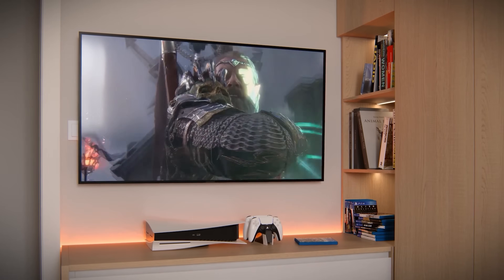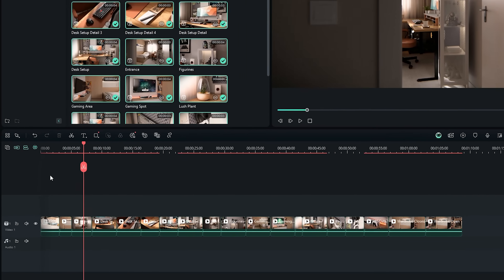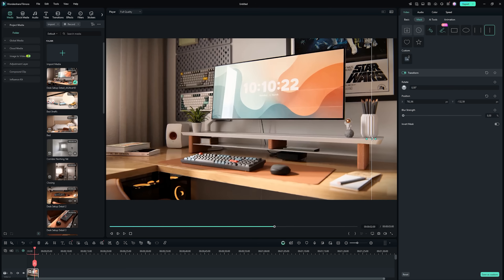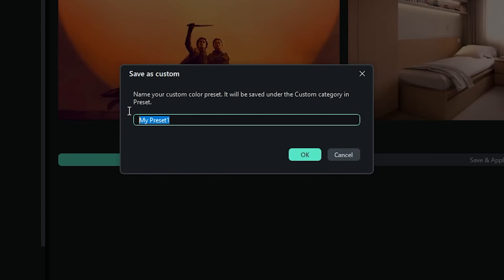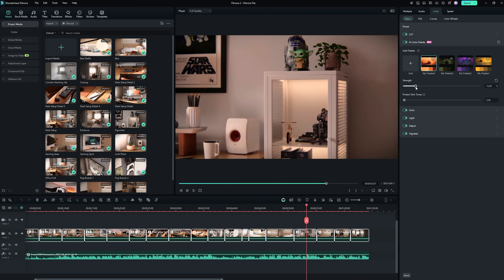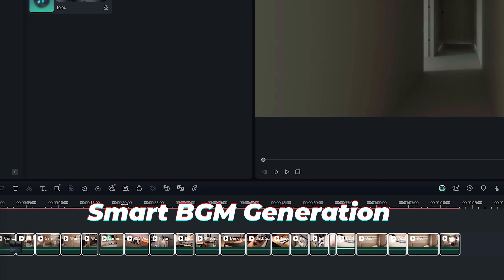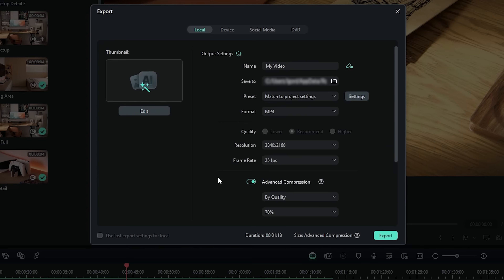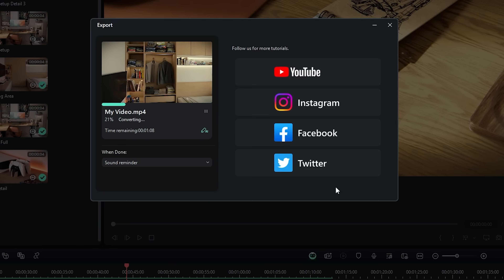How I Edit My 3D Animation Using AI Filmora 14 Editor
Just finished your 3D renders? Here’s how I turn them into cinematic videos, using only Filmora 14 and its powerful AI tools.

Wondershare Filmora is a user-friendly video editing software packed with powerful features. It’s designed to be accessible, allowing anyone to start editing with ease, even without prior experience.

In this step-by-step tutorial, I’ll show you how to:
- Remove distractions with AI Object Remover
- Match colors with Filmora’s AI Color Palette
- Upscale 1080p to 4K with AI Video Enhancer
- Add music instantly with Smart BGM
- Compress your final video without losing quality

00:00 – Intro + What You’ll Learn
00:41 – Importing and Cutting Clips
01:16 – Upscaling 1080p to 4K with AI
02:01 – Matching Colors with AI Color Palette
03:24 – Removing Distractions with AI Object Remover
03:57 – Syncing Background Music with Smart BGM
04:42 – Exporting with Advanced Compression
05:45 – Final Thoughts